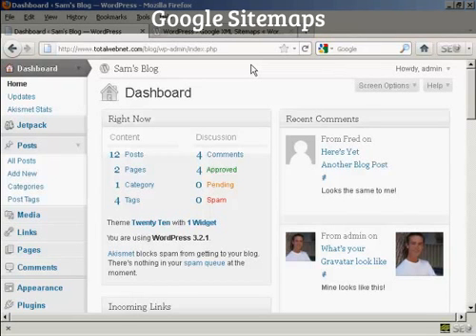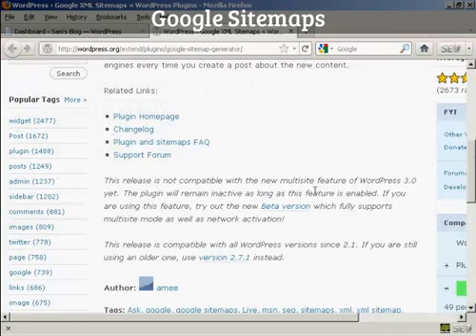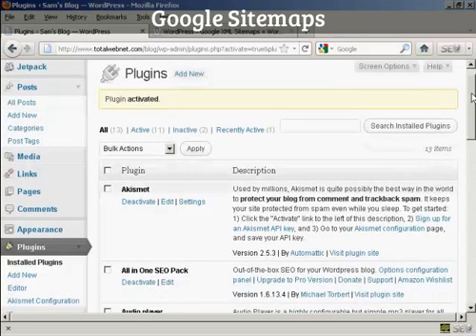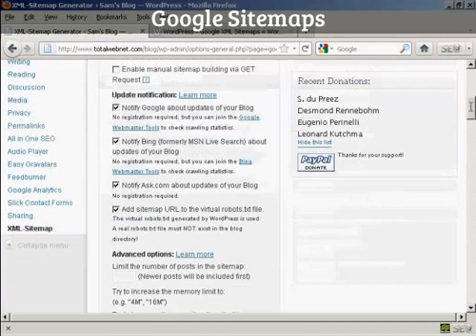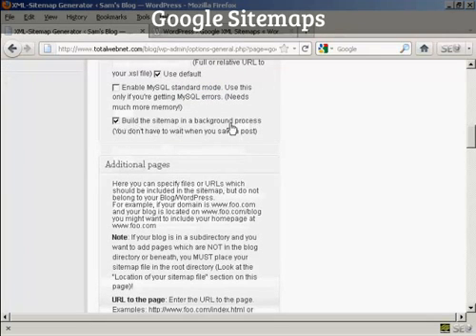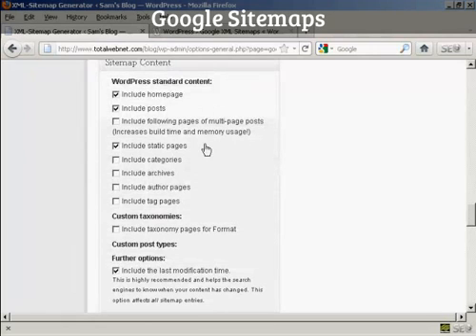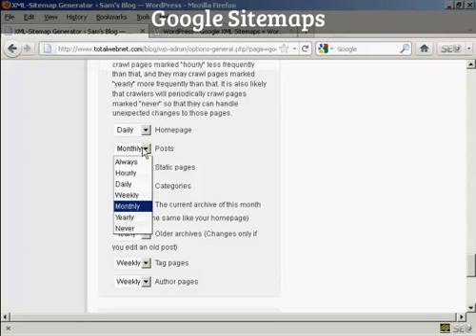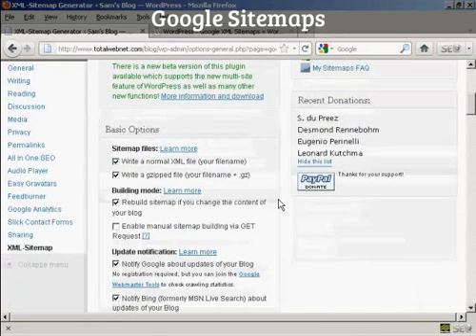Creating a Sitemap for your site.